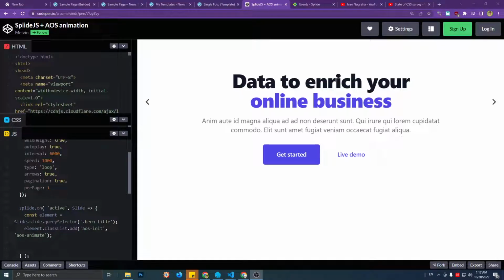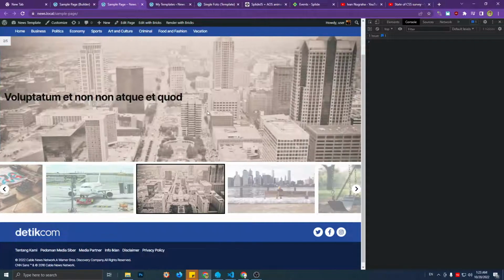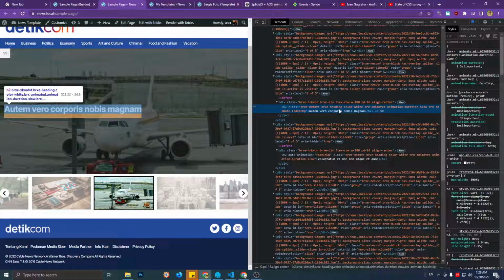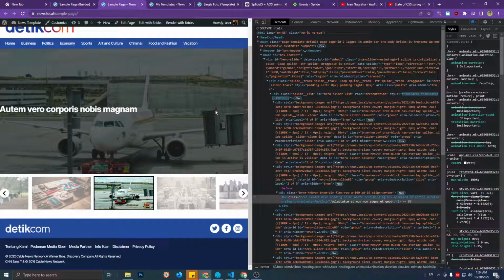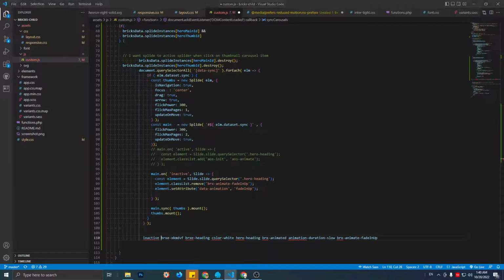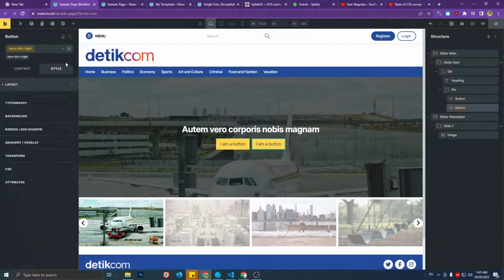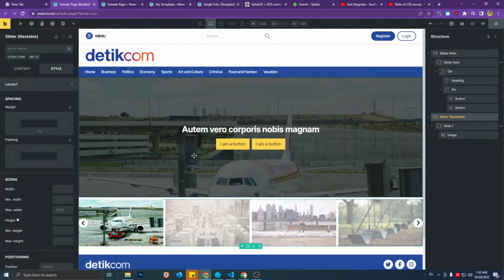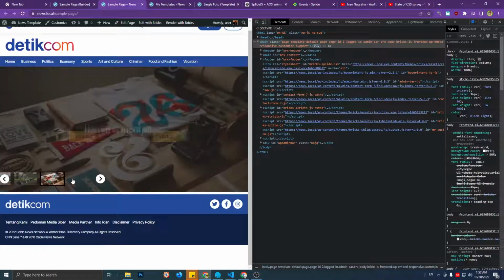Bricks Builder: Animate Slider Content like a Boss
I am really bad at explaining :D

*I hope you get the content of video despite my bad english.